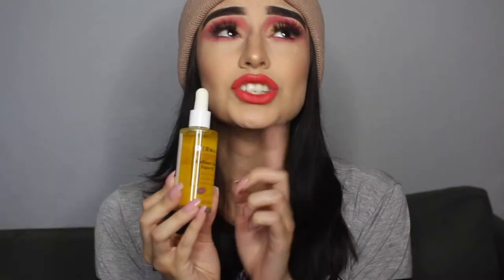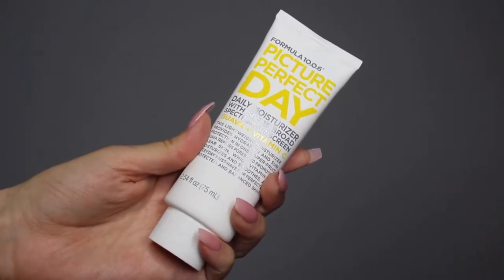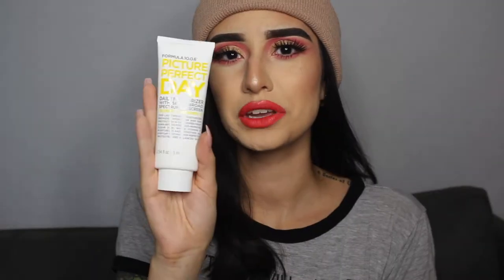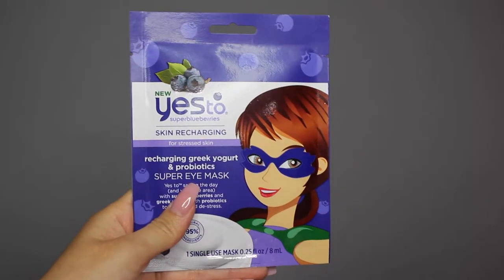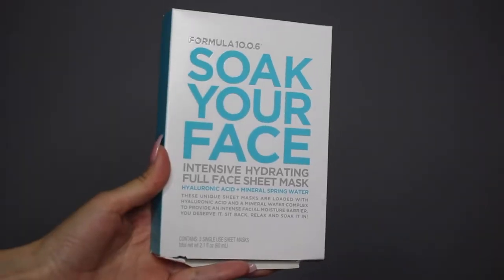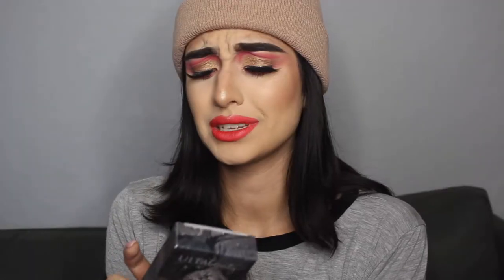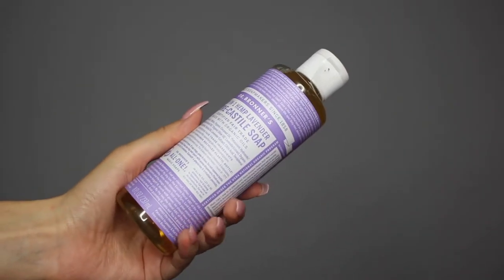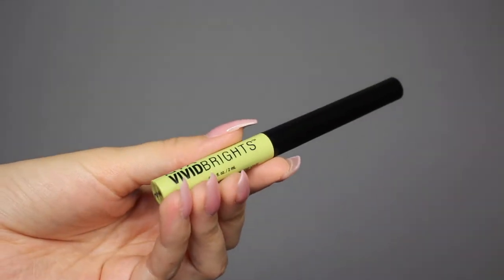Ulta is better than Sephora (Haul) | Nathalie Hering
Will I ever edit a thumb nail? ( i did yay)

Editor: iMovie
Cameria: Canon t5i